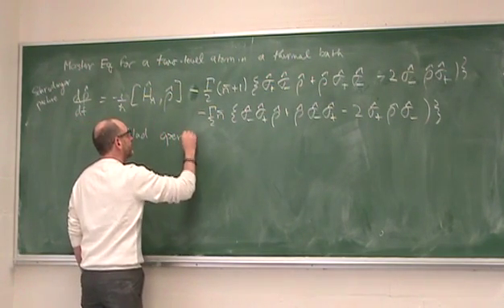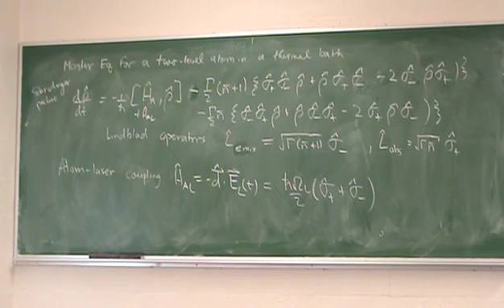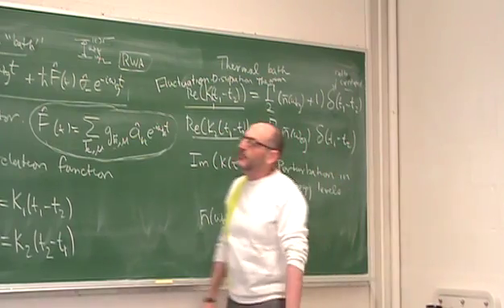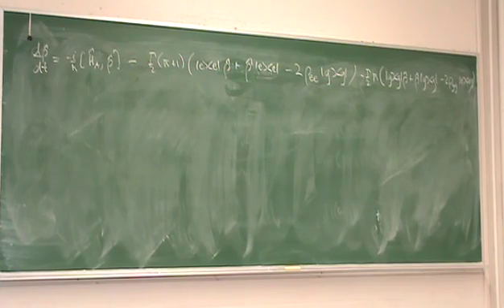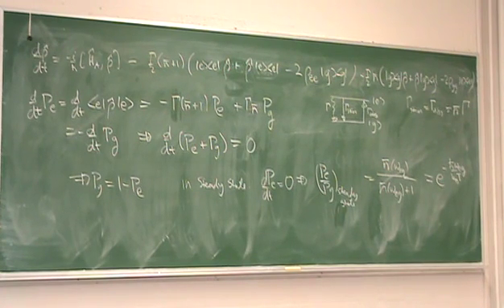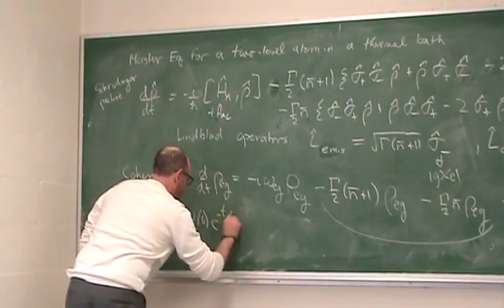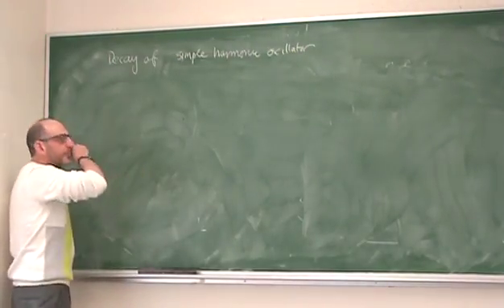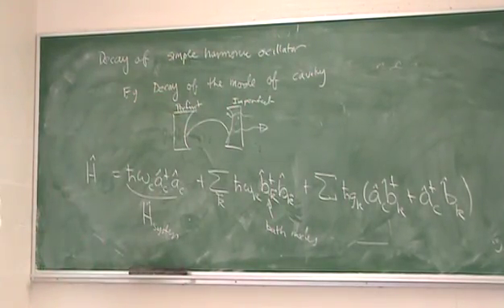Lec 18 Examples of Master Equation Evolution Phys 581 Fall '14 Quantum Optics II